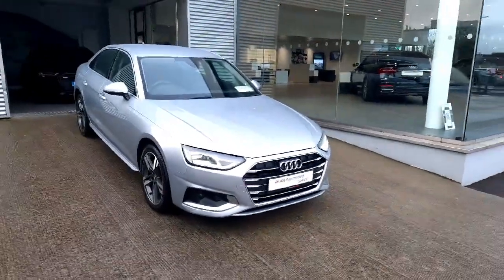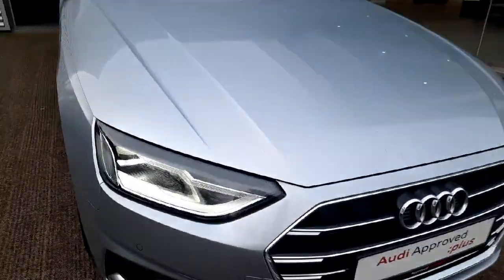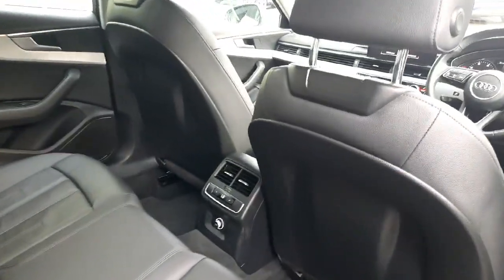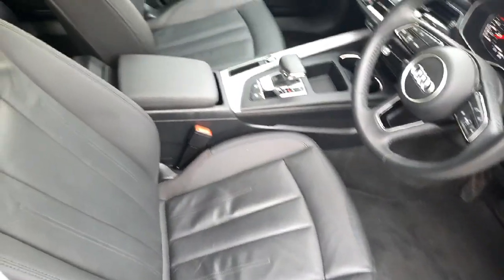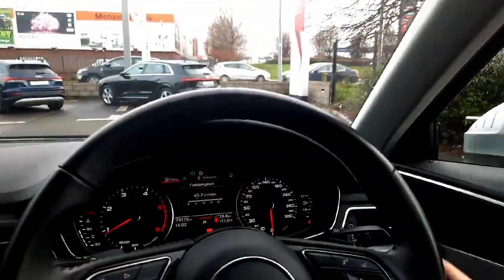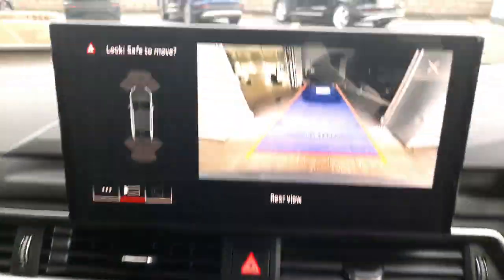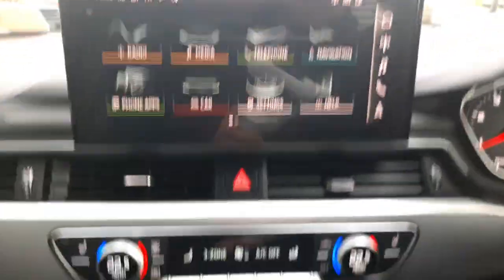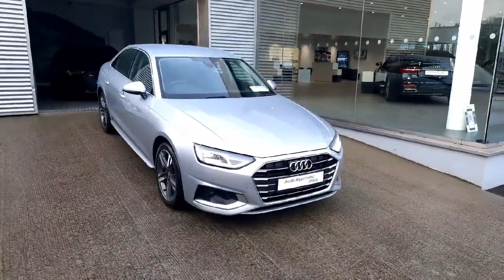202D2917 - 2020 Audi A4 35 TDI 163HP SE Auto RefId: 434811